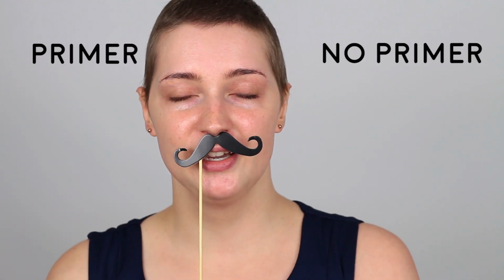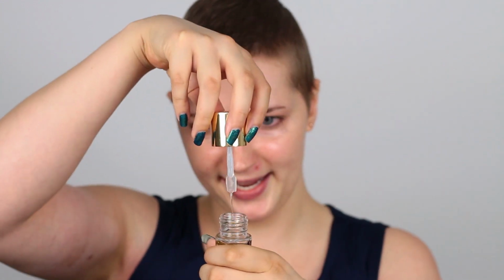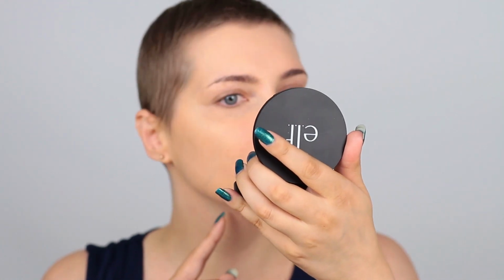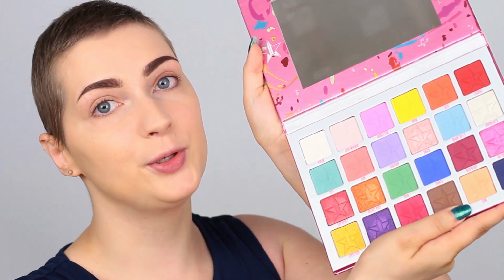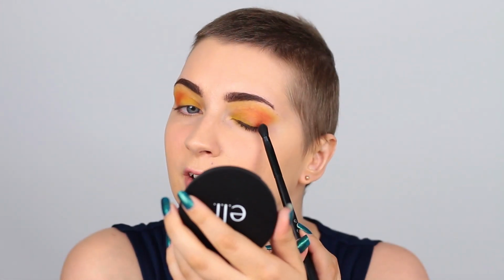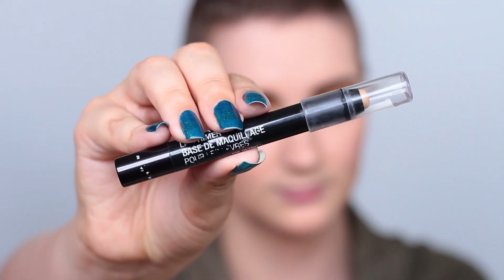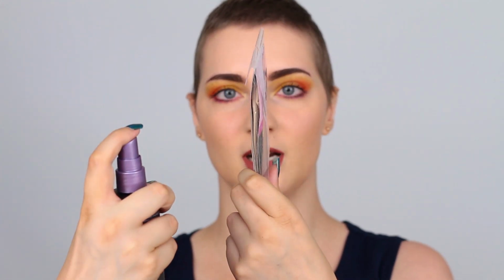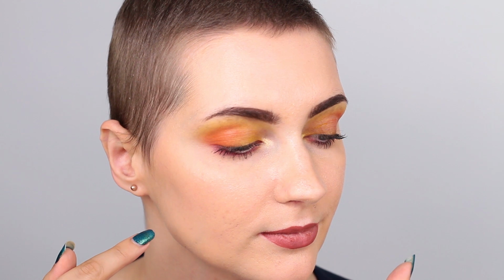Primer VS No Primer! - Do they actually work?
Primers! Do these things actually work and do what they promise, or is it just a marketing trick?

PRODUCTS MENTIONED:

WHAT I'M WEARING:

Let's be friends on other social stuffies!